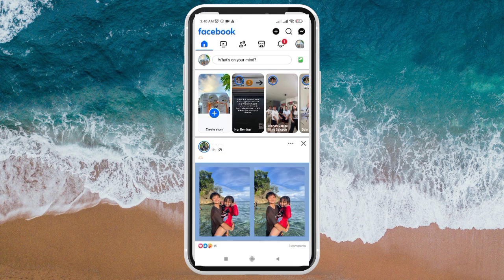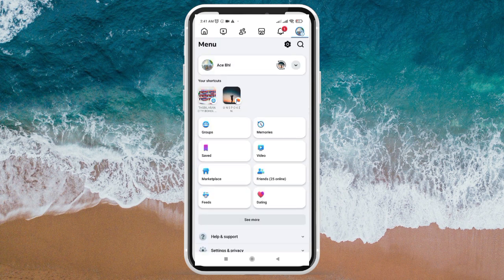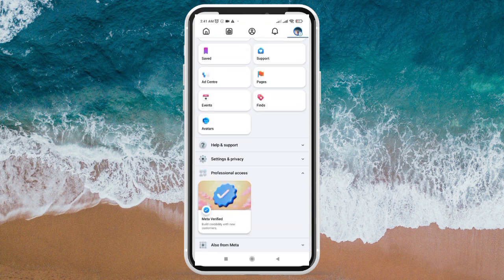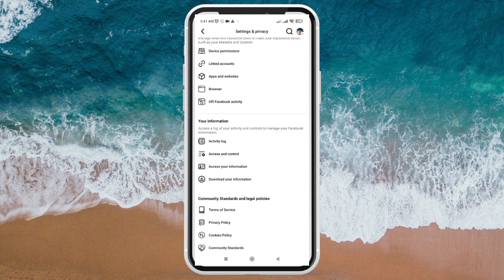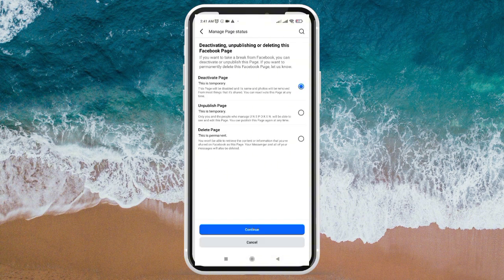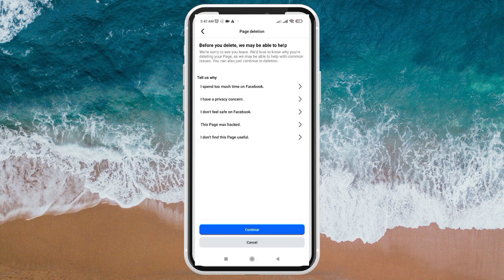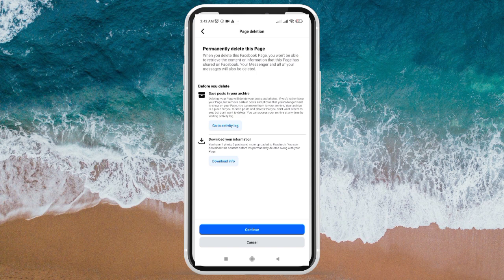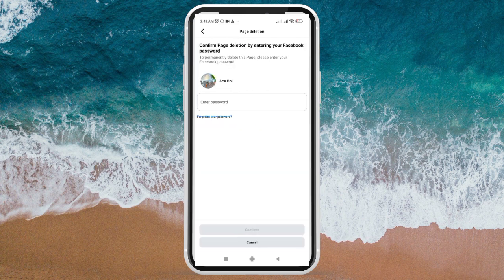How to Delete Facebook Page | How To Remove or Deactivate Facebook Page | Easy Tutorial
Learn how to delete a Facebook Page permanently with this easy, step-by-step tutorial. Whether you're cleaning up inactive pages, removing a duplicate, or shutting down an old business profile, this guide walks you through the process in just minutes. You’ll discover how to access Facebook Page settings, schedule the page for deletion, and ensure all related content is removed from your account on both desktop and mobile.